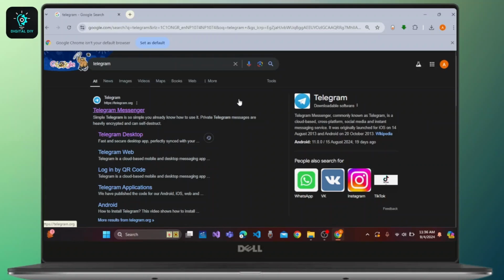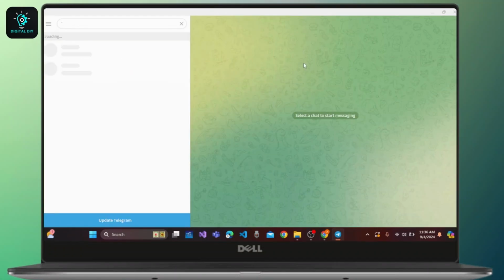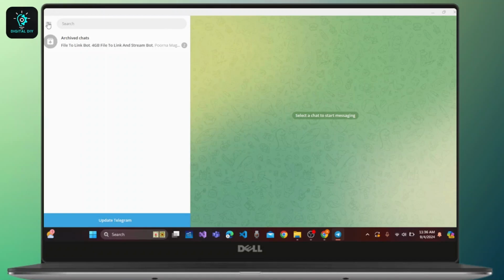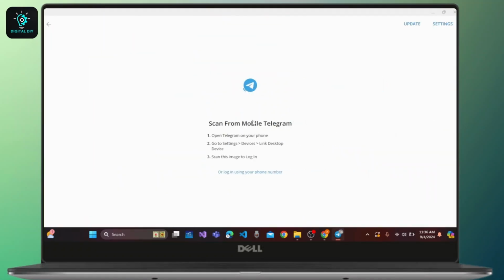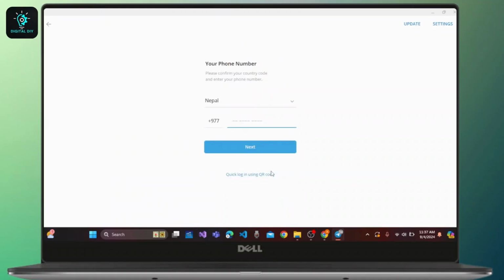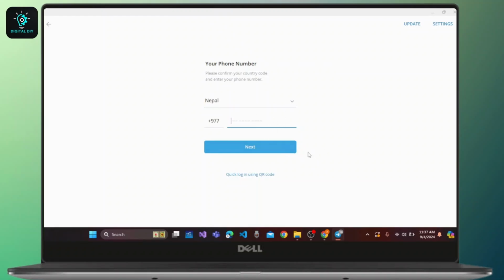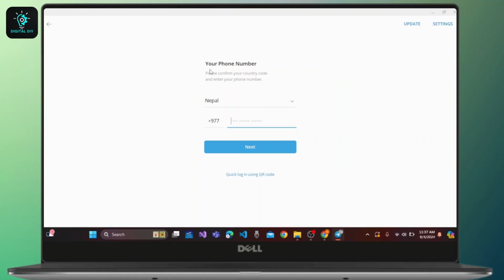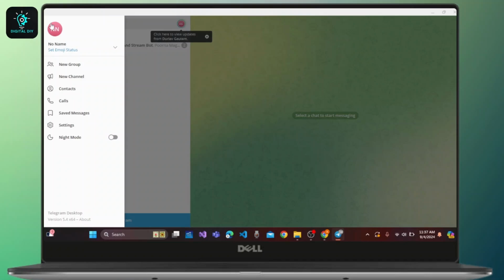How to make multiple account on Telegram on pc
Discover how to create multiple accounts on Telegram using your PC in this step-by-step tutorial. Whether you need separate accounts for personal and professional use, or simply want to manage multiple Telegram profiles, this video guides you through the entire process. Learn how to download the Telegram Desktop app, add new accounts, and switch between them effortlessly. Follow these simple steps to maximize your productivity and stay organized.

Chapters
00:00 - Introduction
Learn how to make multiple accounts on Telegram on PC.

00:05 - Download Telegram Desktop
Download and install the Telegram Desktop app from the official website.

00:15 - Open Telegram Desktop
Open the Telegram Desktop application on your PC.

00:25 - Log In to Existing Account
Ensure you are logged in to your current Telegram account.

00:35 - Access Settings
Click on the three-line icon and select "Settings."

00:45 - Add New Account
Click on the three dots and choose "Add Account."

00:55 - Log In Options
Select either QR code scan or phone number login.

01:05 - Enter Phone Number
Input a different phone number and verify it with the code received.

01:20 - Complete Setup
Follow on-screen prompts to complete the setup process.

01:30 - Switching Accounts
Switch between accounts via the three-line menu.

01:40 - Conclusion